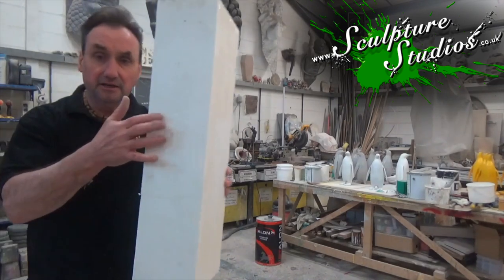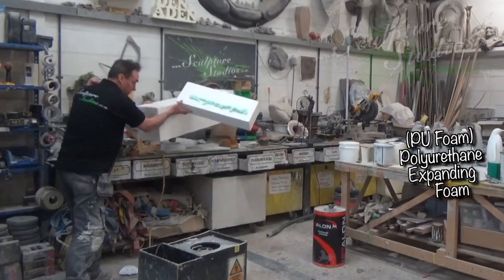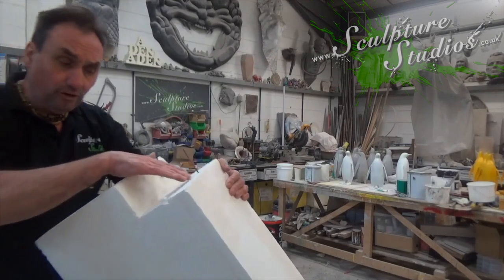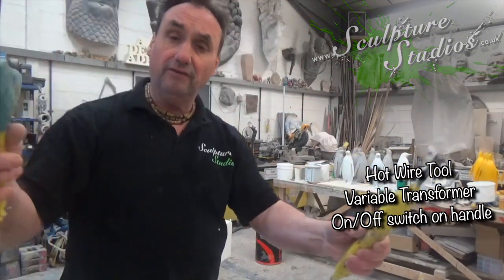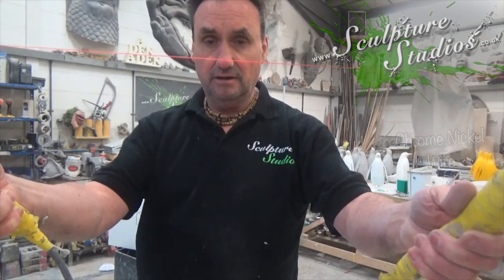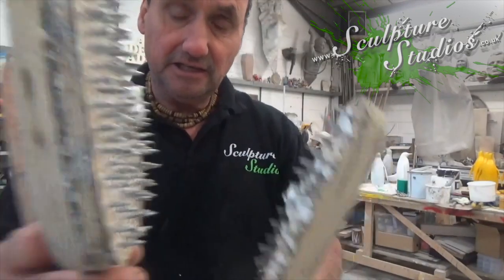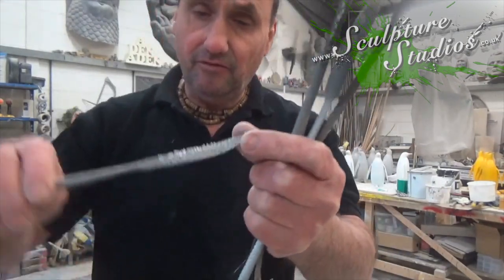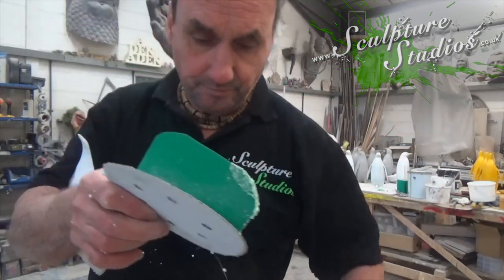Tool Time with Aden Hynes - Part 1 - by Sculpture Studios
A little walk through of some of the tools we use here at the studio for our polystyrene / styrofoam carving. With none other than the big man himself.

♫ 'Pour Toi' by Kolektivo
   Facebook Sounds Library

♫ 'Jazz Mango' by Joey Pecoraro